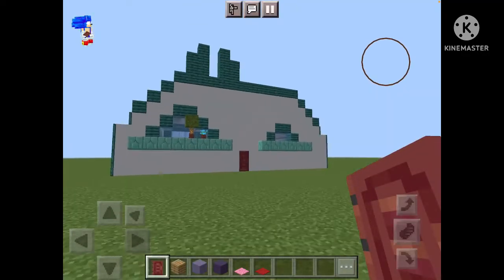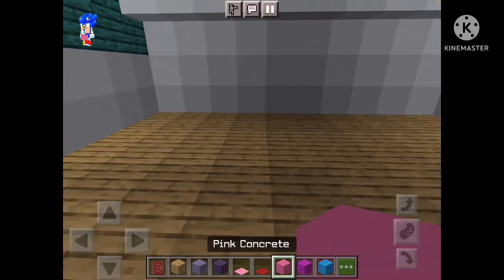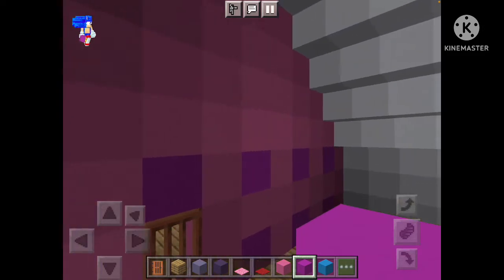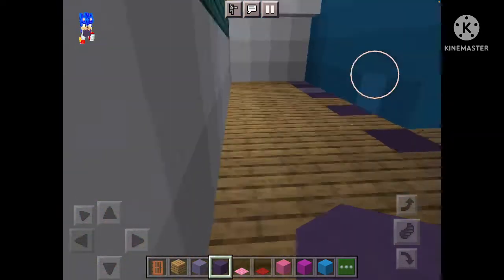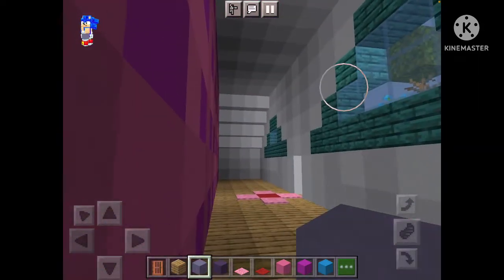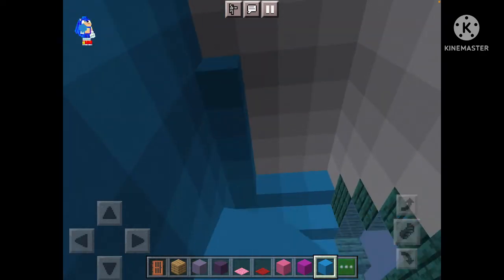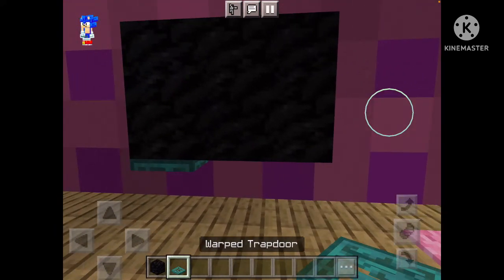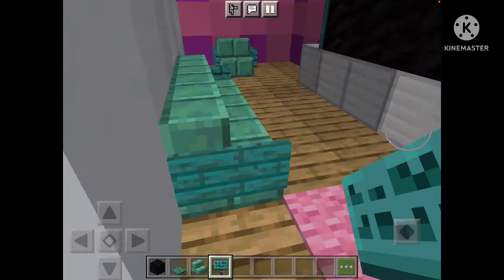How To Make Molang’s House In Minecraft Part 2